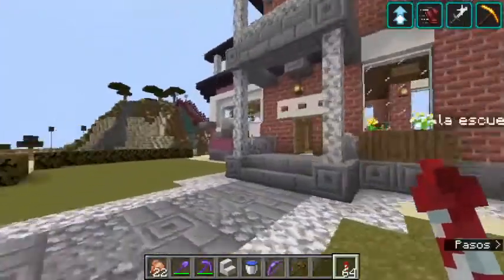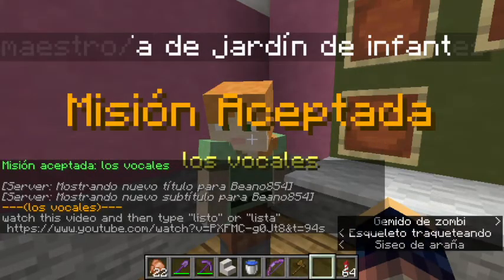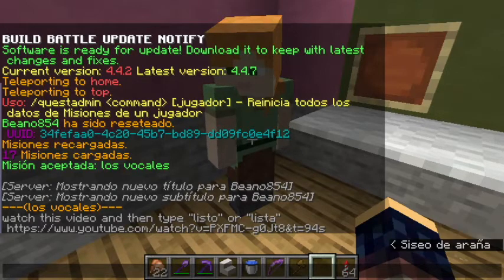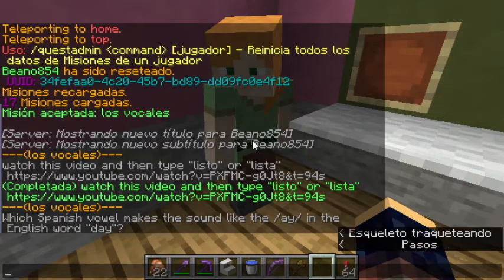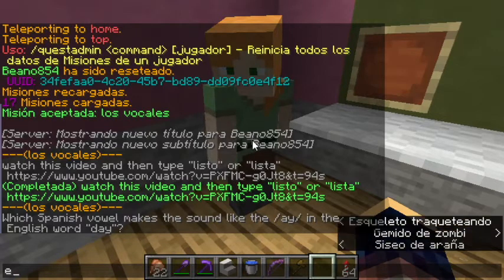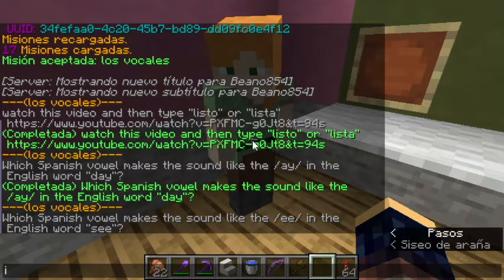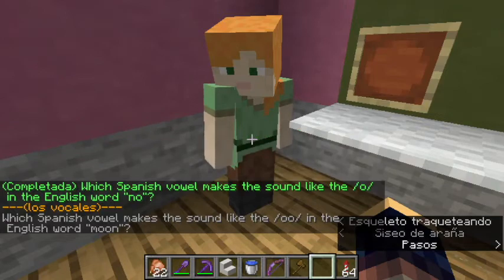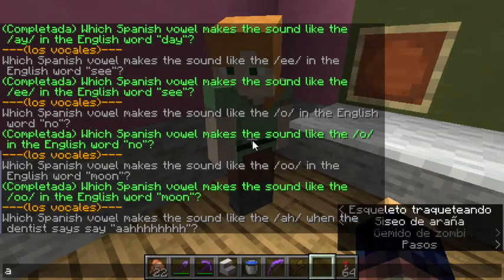Los Vocales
A quest to demonstrate understanding of vowel sounds.